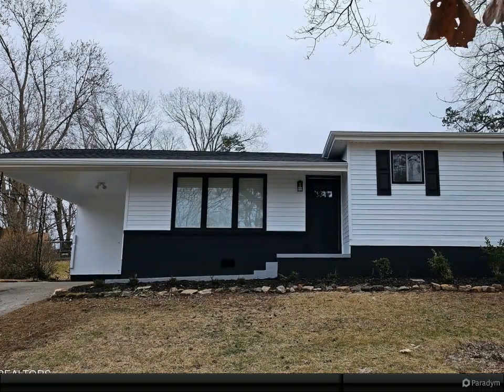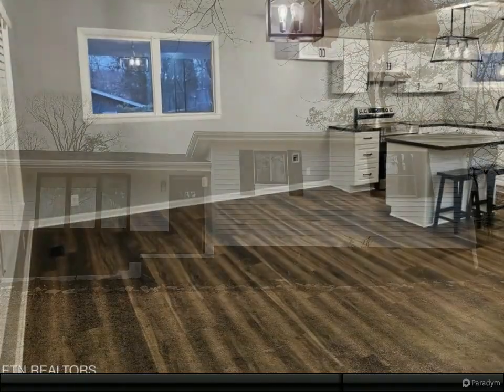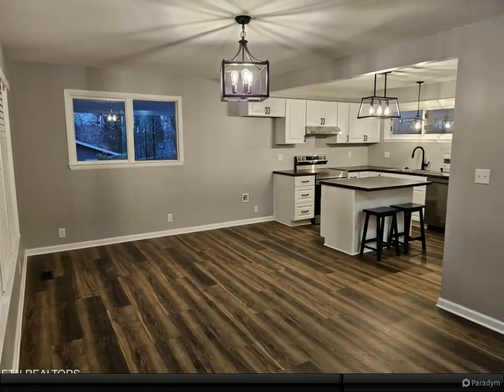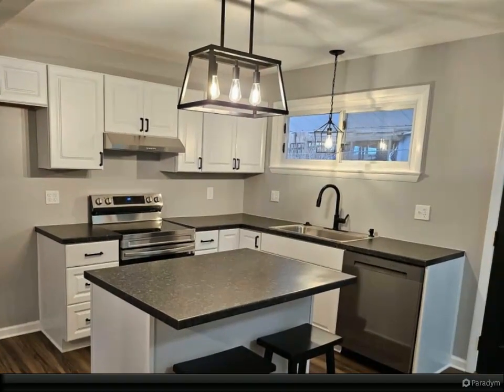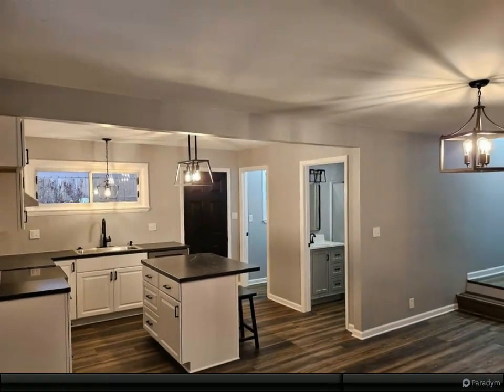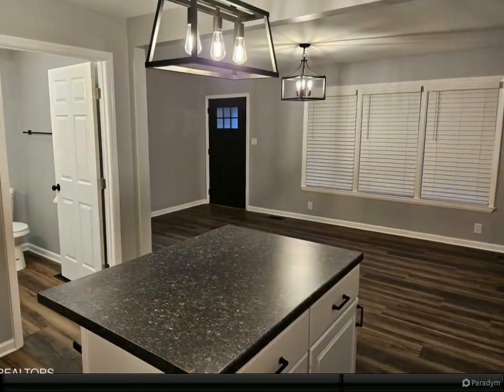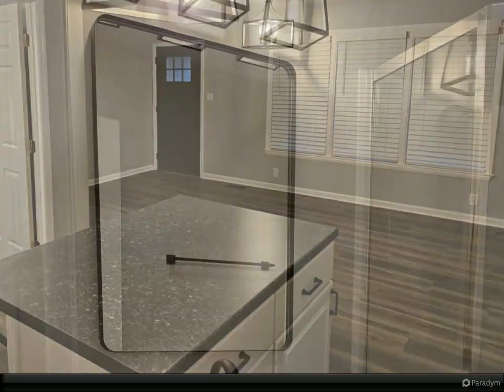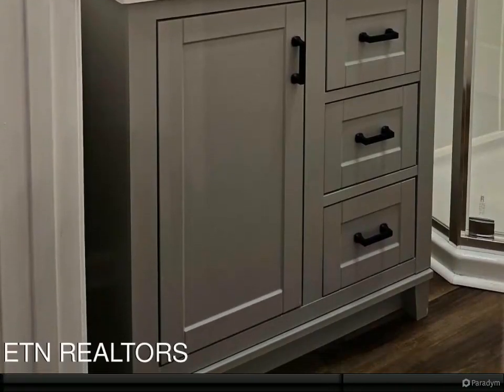5212 Northside Drive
2 full bath